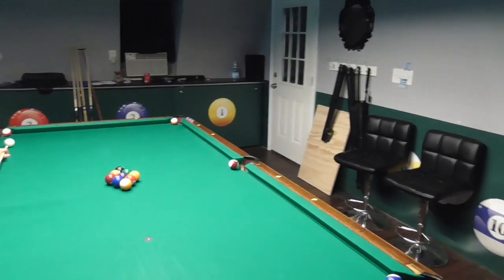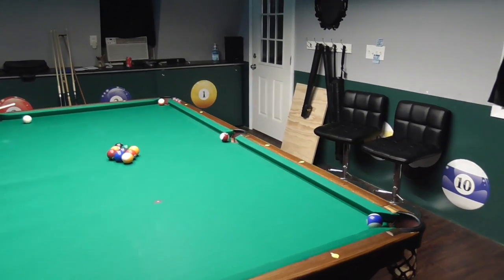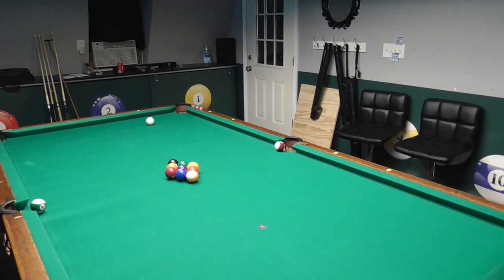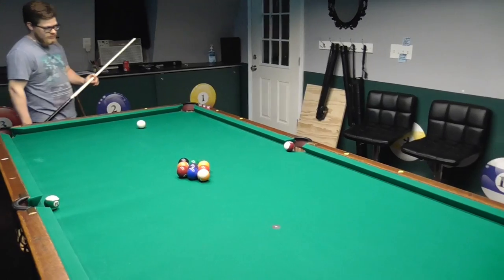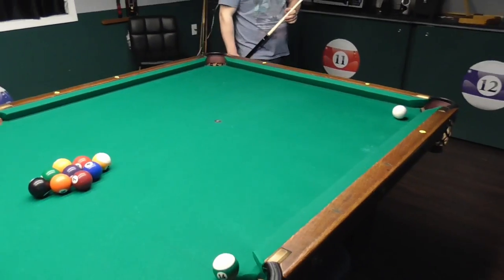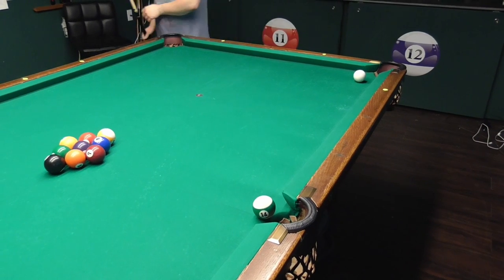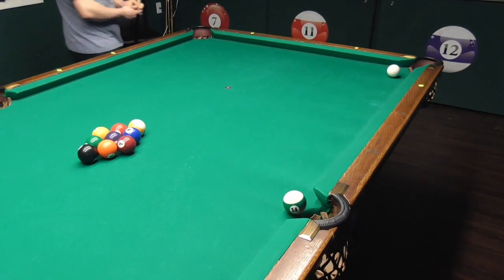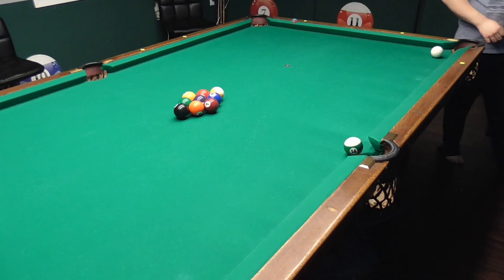Icecream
Ice Cream is a pool game for beginners.  It requires a good controlled stroke, the ability to aim and a little bit of thinking.  Players will learn to control the cue ball and think about position.  It can be played alone or with friends.  Enjoy!